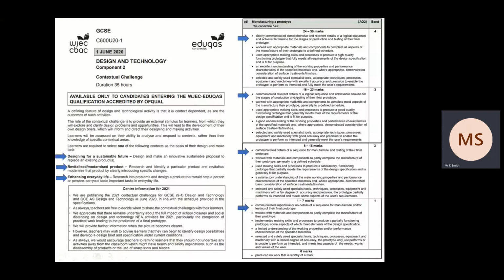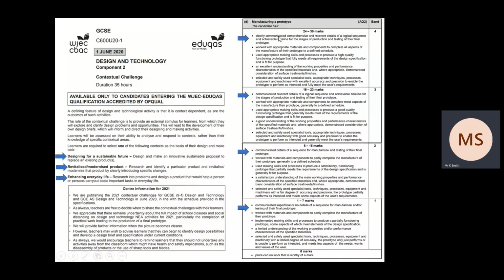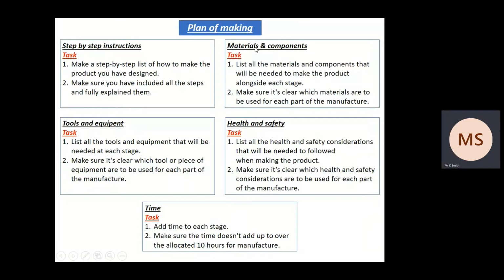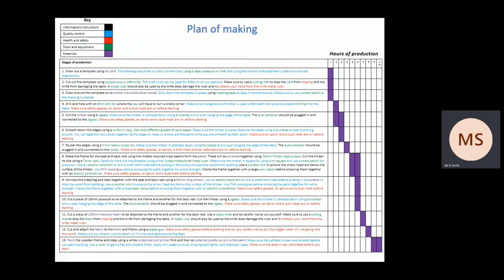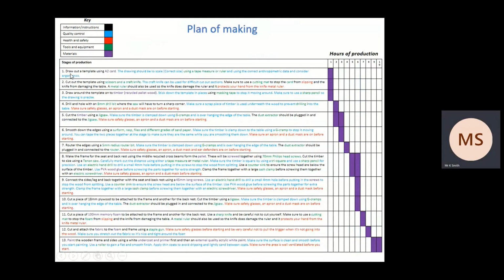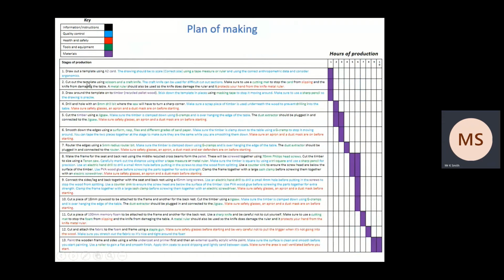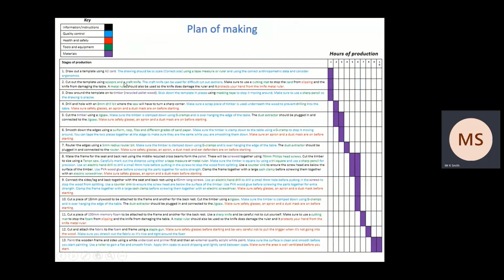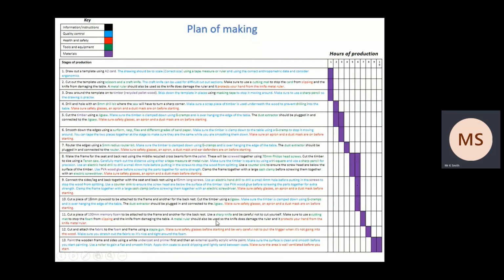GCSE D&T Plan of making